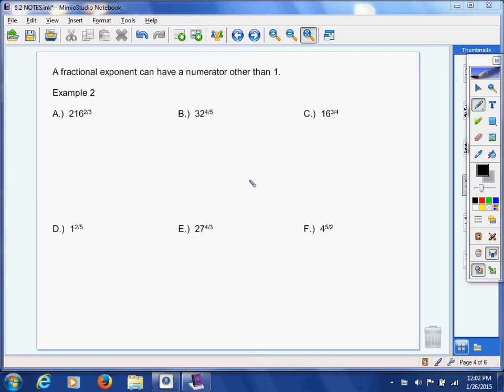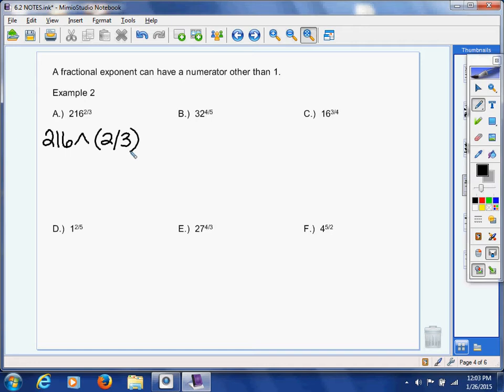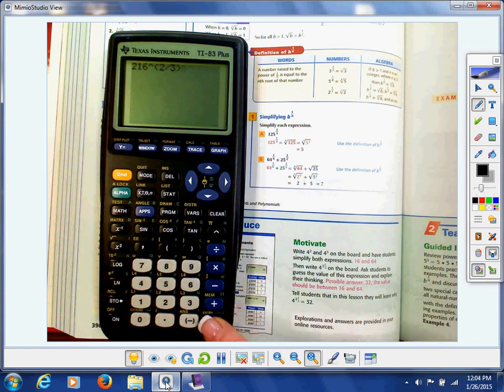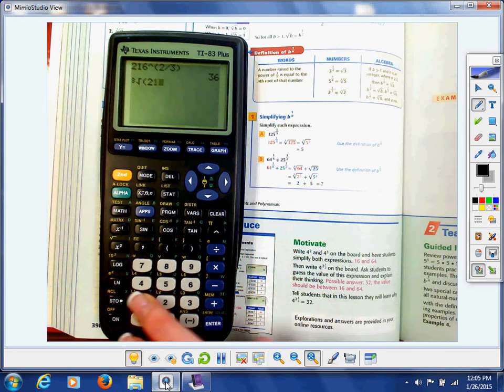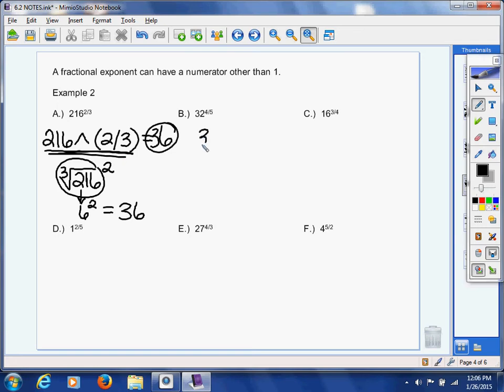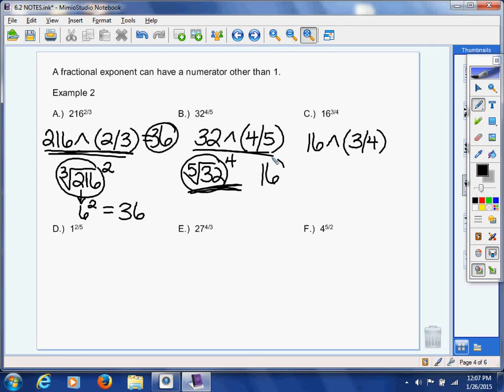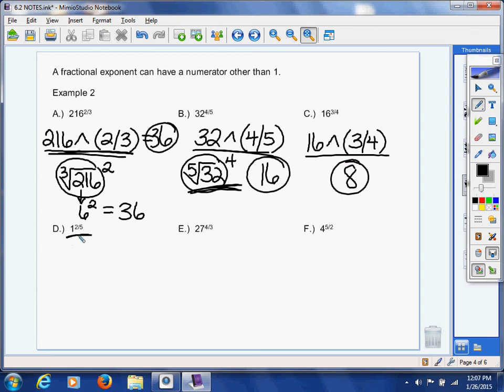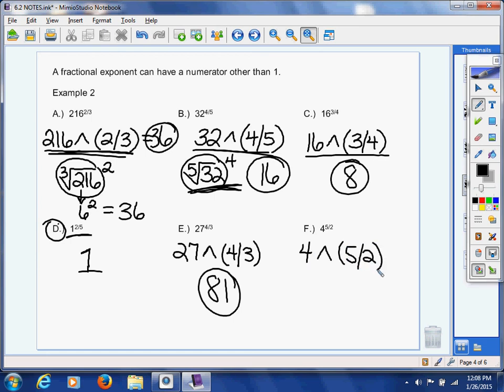6.2 Example 2 Simplify rational exponents that have a numerator other than 1